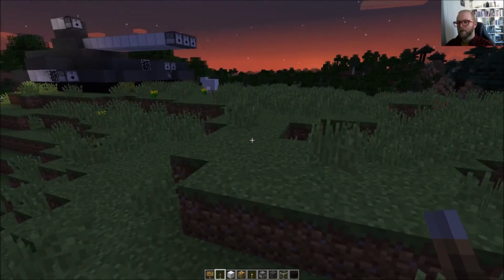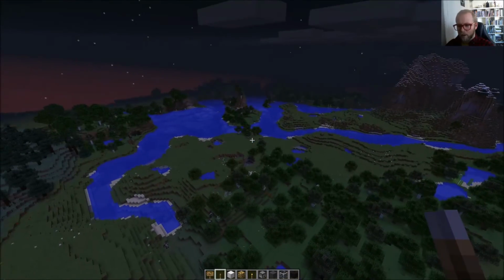MINECRAFT Building a Thunderhawk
simple designs for blowing up, these designs are not supposed to be hyper realistic or perfect its about building armies on a large scale.